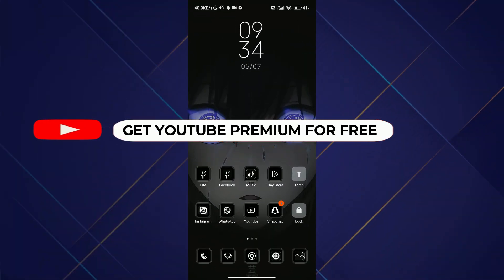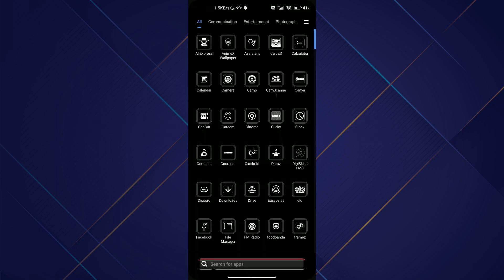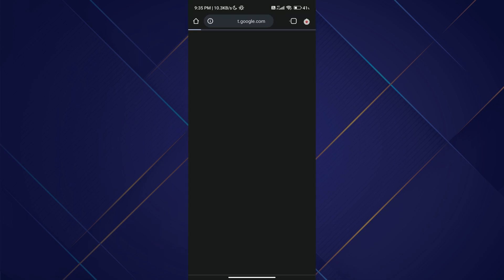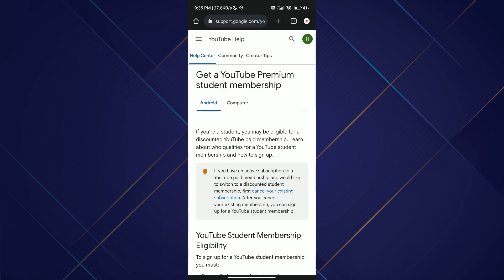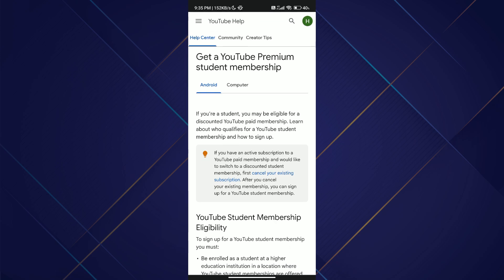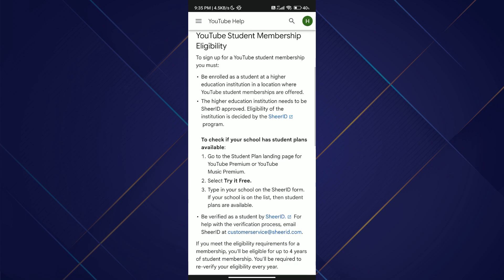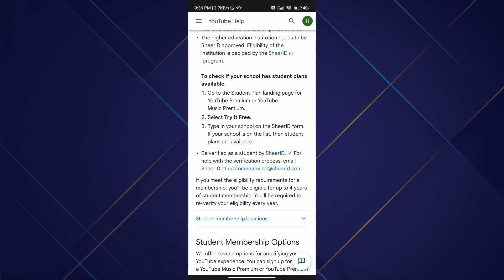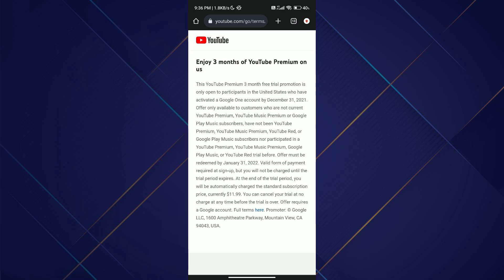How To Get Youtube Premium For Free - 2023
In this video I'll show you how to Get Youtube Premium For Free. The method is very simple and clearly described in the video. Follow all of the steps & get YT premium for free